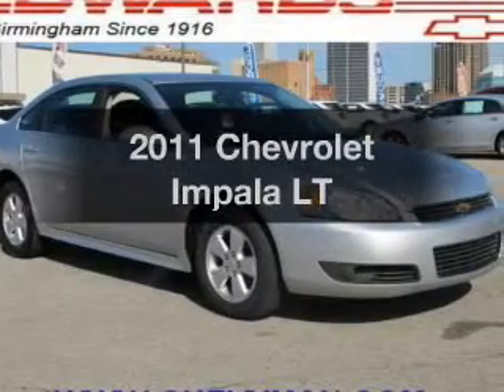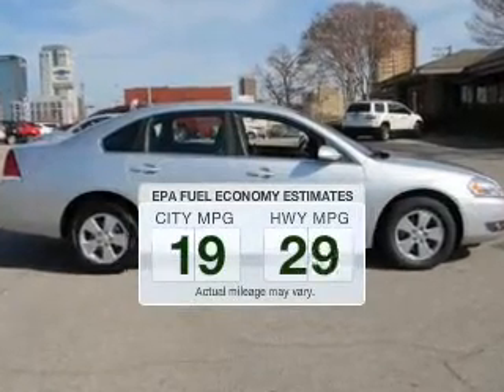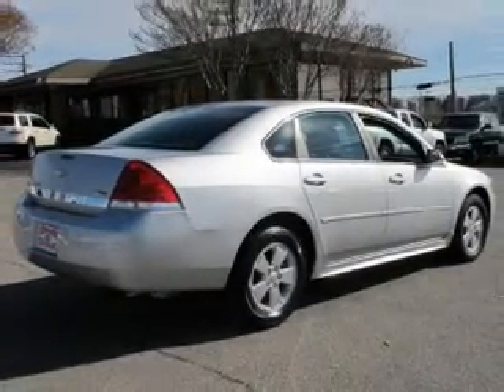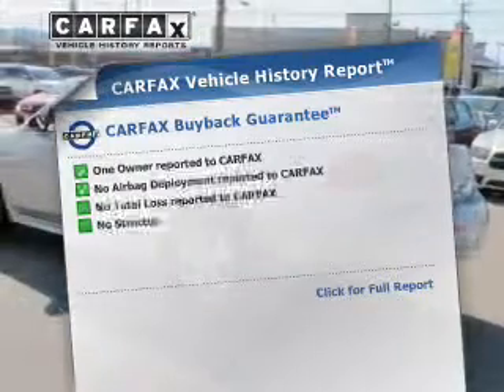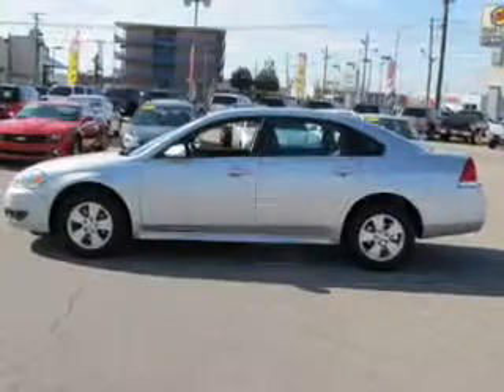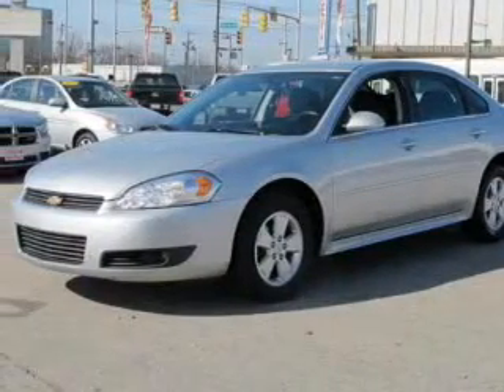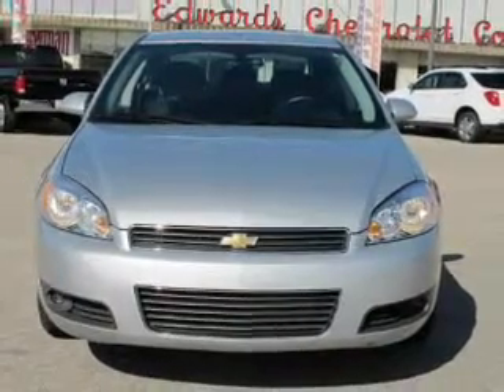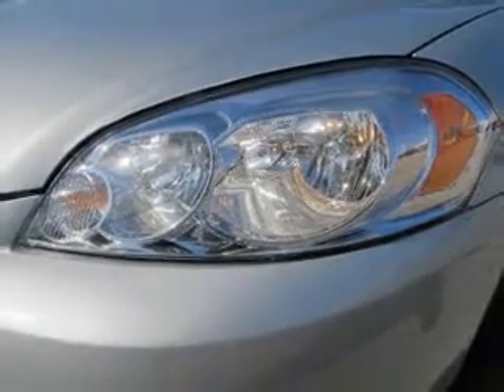2011 Chevrolet Impala - Birmingham AL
Year: 2011
Make: Chevrolet
Model: Impala
Trim: LT
Engine: 3.5 liter 6 cylinder 12 valve
Transmission: 4-Speed Automatic
Color: Silver
Mileage: 36787
Address:
1400 Third Ave. North